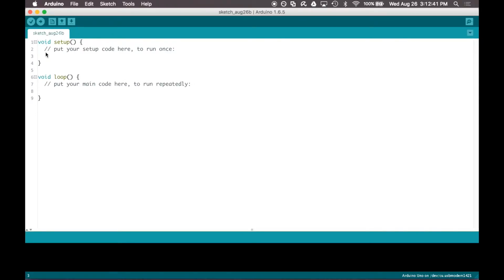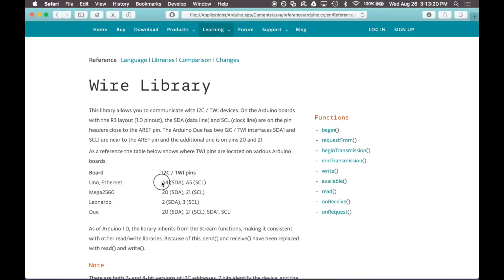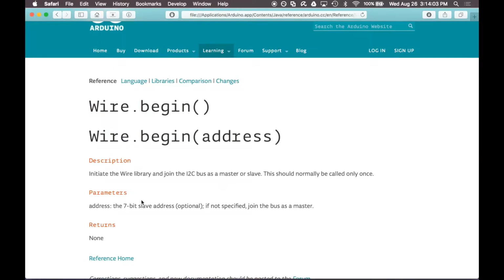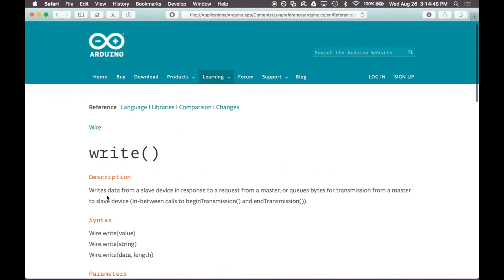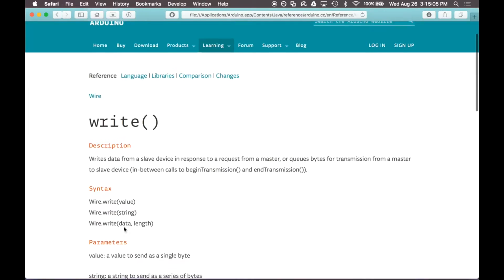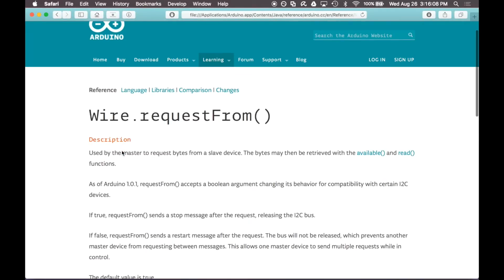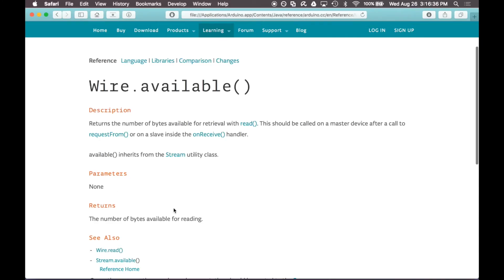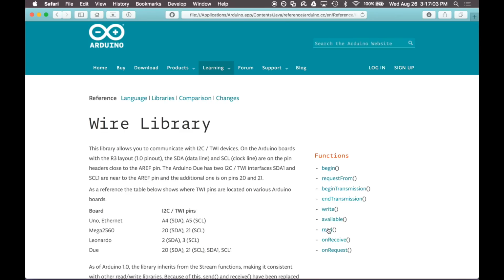Week 10, Lesson 3